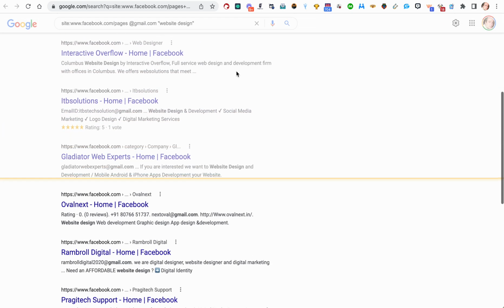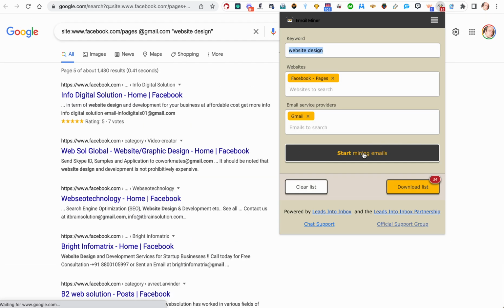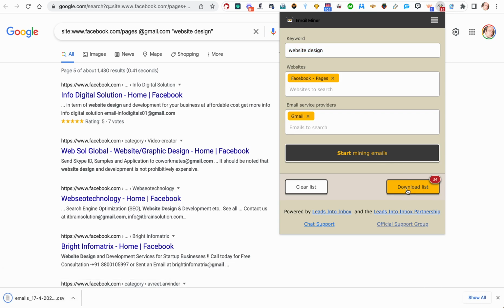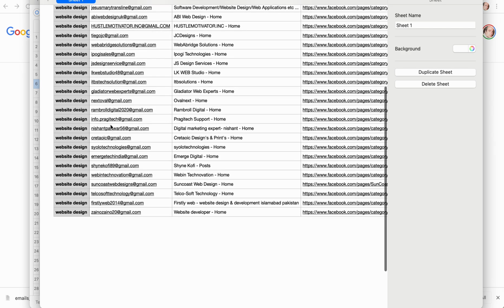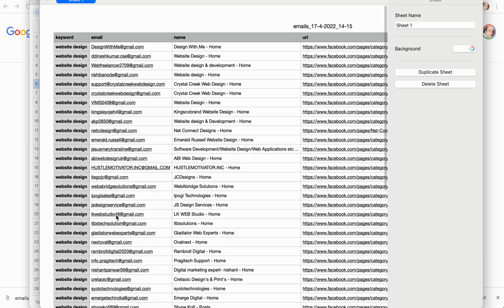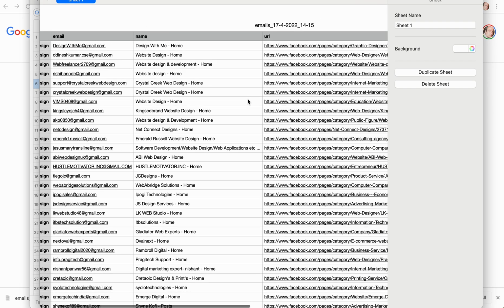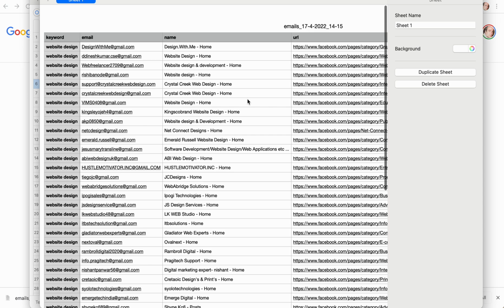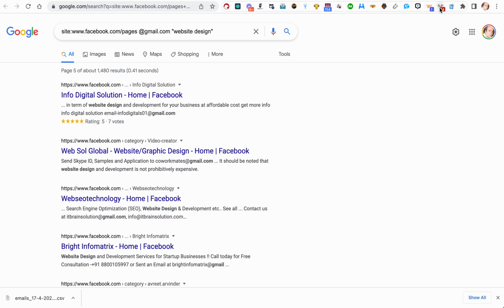Email Miner Chrome Extension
Genius Email Miner will instantly get a list of leads directly from Google and Social Media Pages.

Get the name, email and social media link of leads with accuracy up to 92% of search criteria.

Capture thousands of leads per minute by searching different social media networks or websites that contain public emails.

Find as many leads as your business needs, There's no limit. Email Miner searches the depths of the internet to find the highest number of matches for your search keywords.